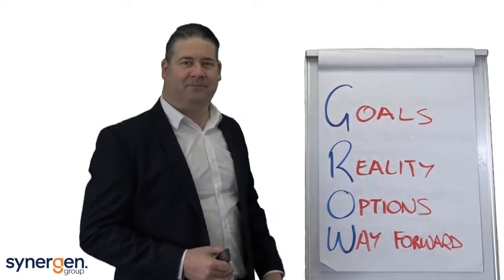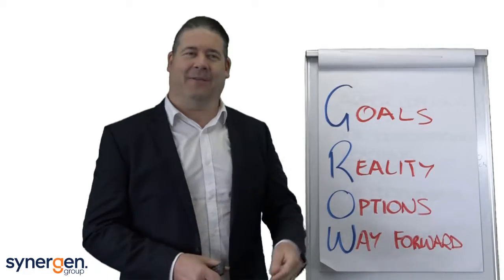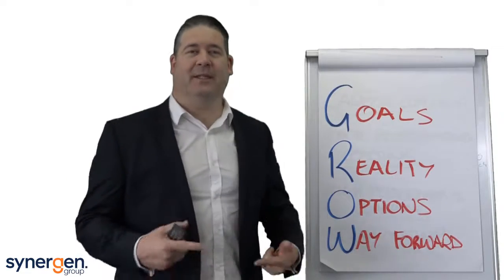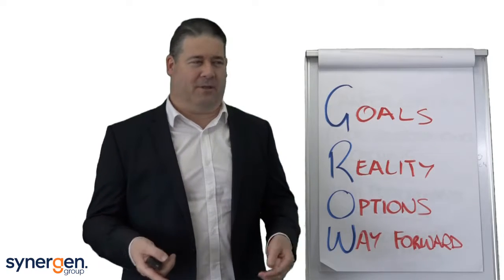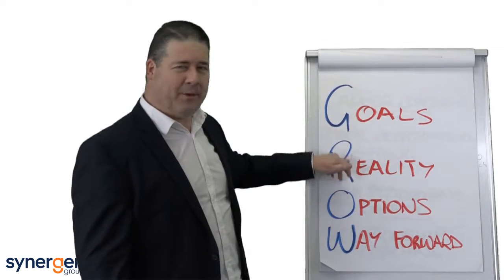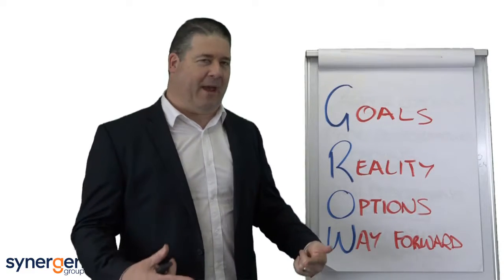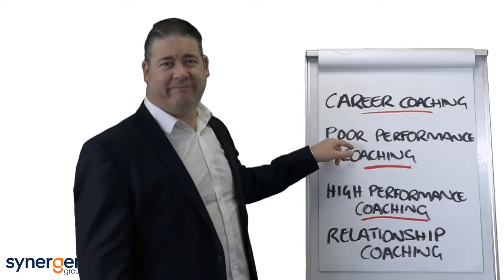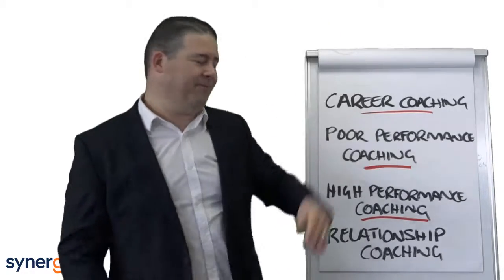GROW Coaching Tool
Join Julian as he takes you through the GROW Coaching Tool